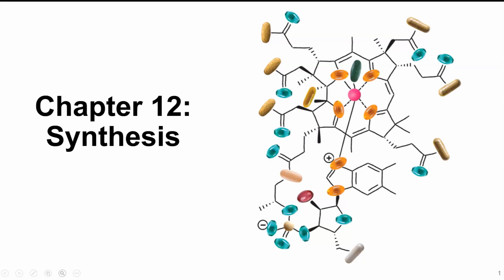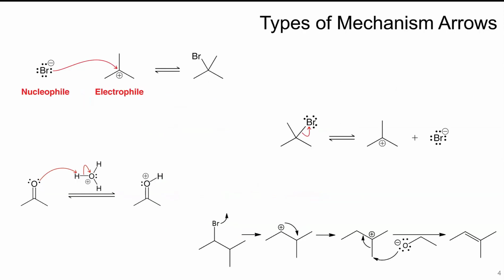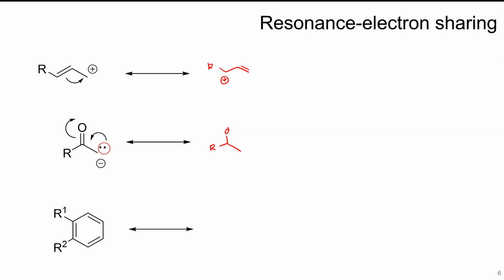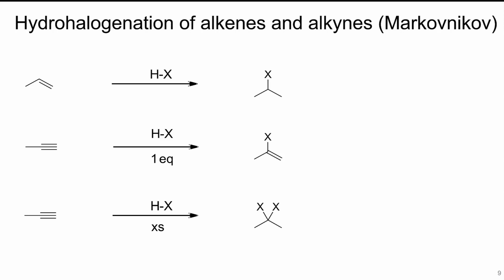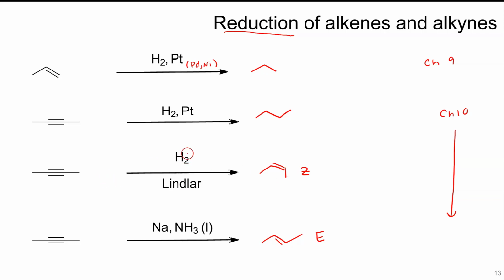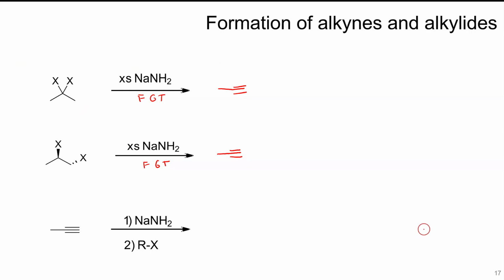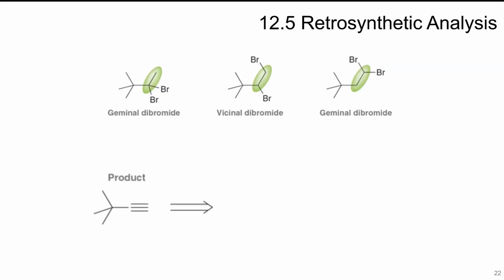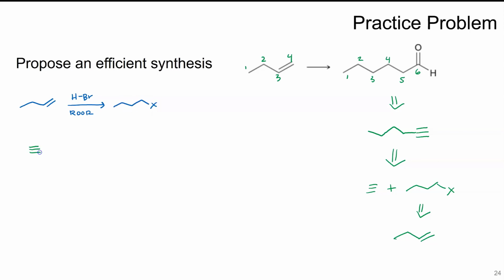Chapter 12 Synthesis